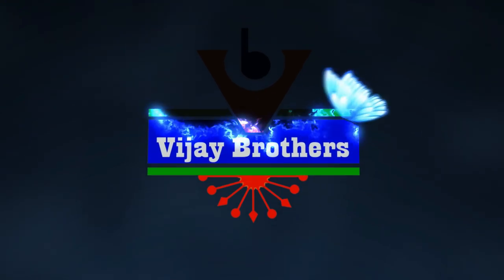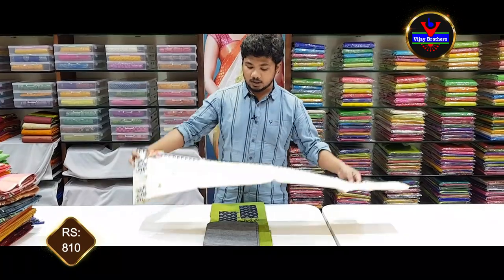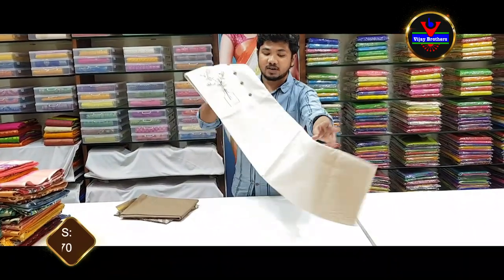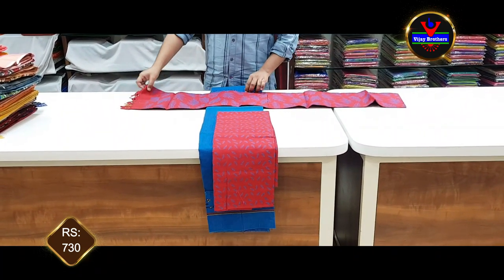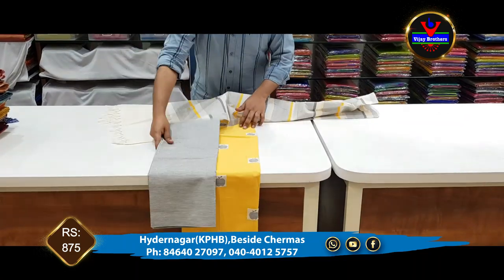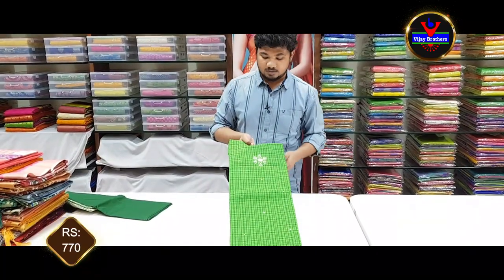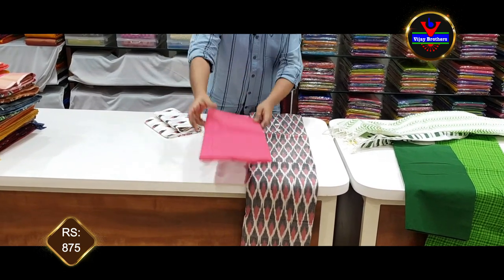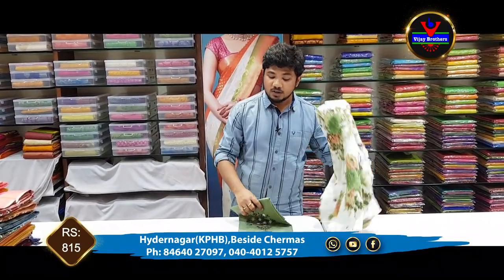Cotton Dress materials at very low cost | Hydernagar | 8464027097 | Vijay brothers saree showroom